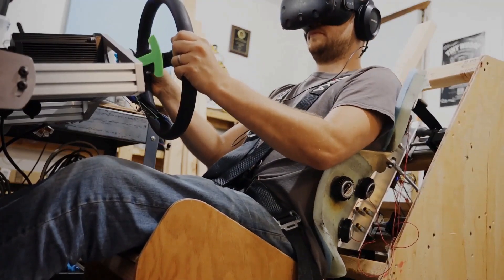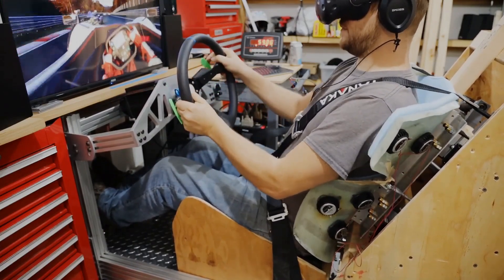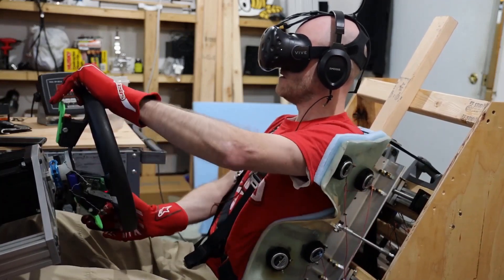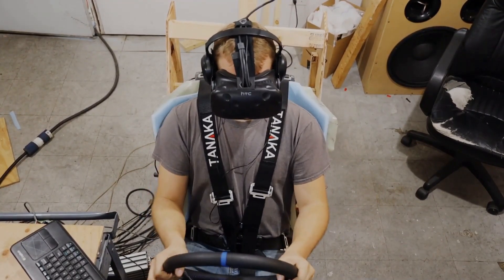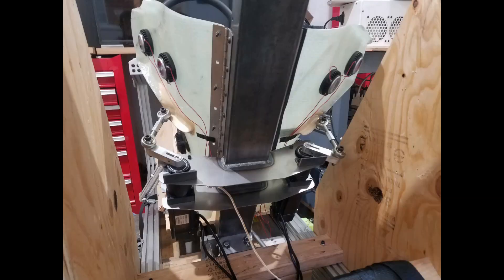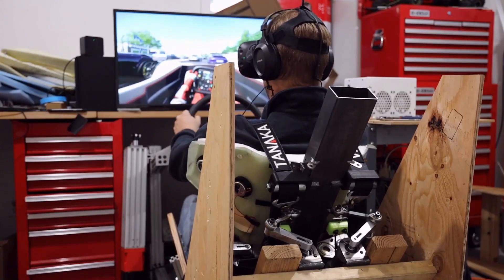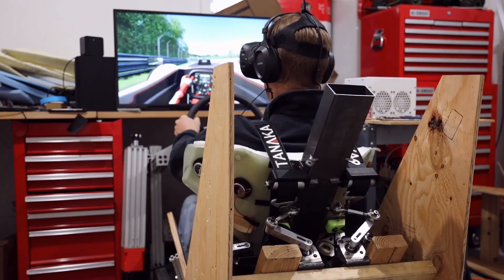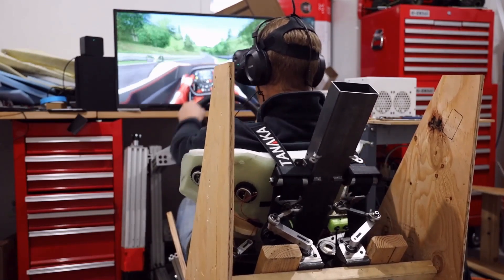GSEAT Torso Mover experiment helps negate false gseat cues